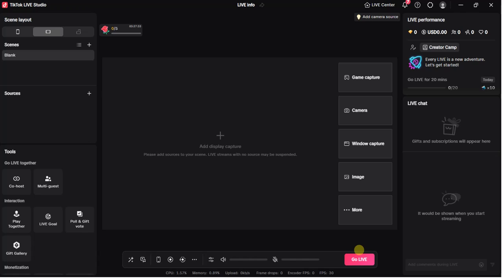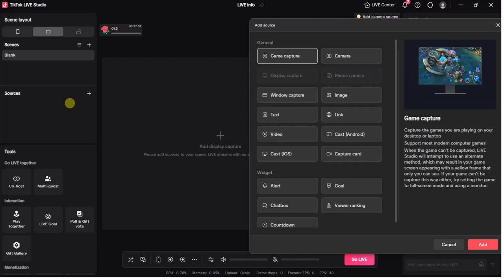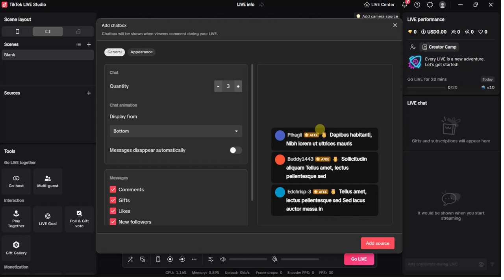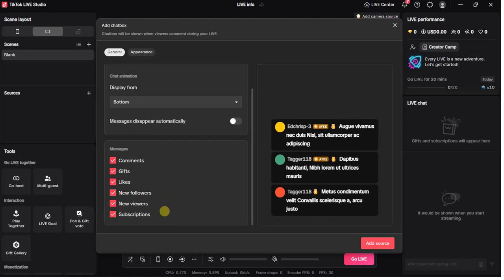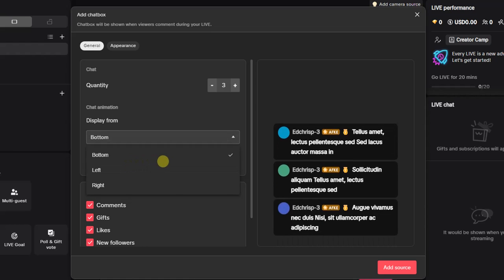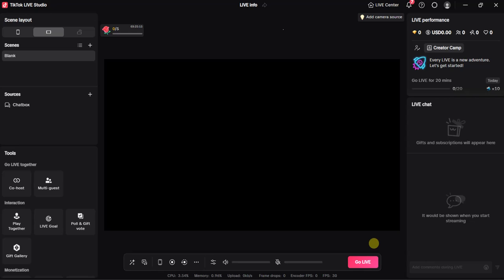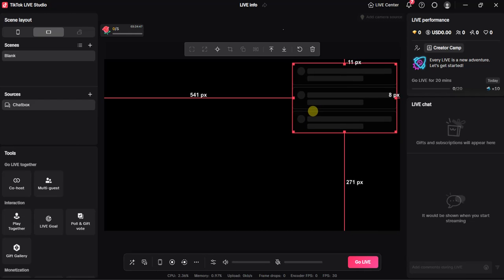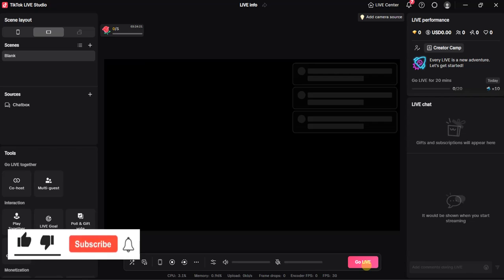How to Set Up Chat Overlay On Tiktok Live